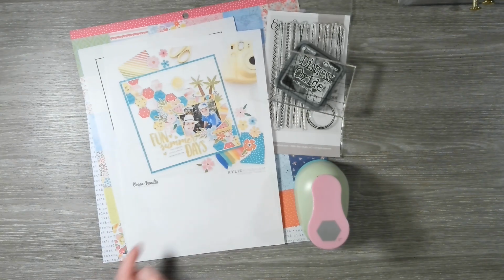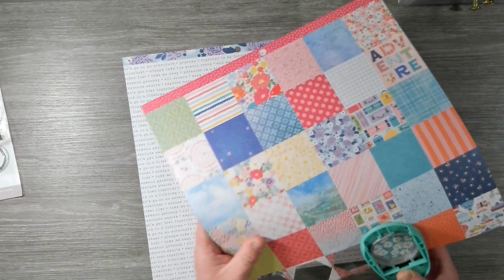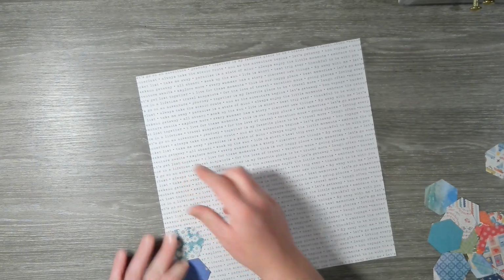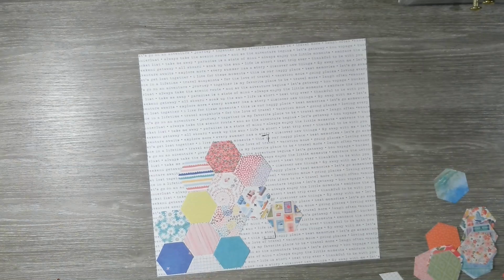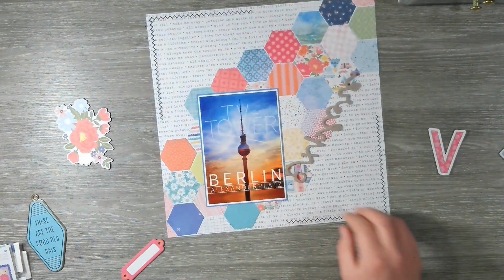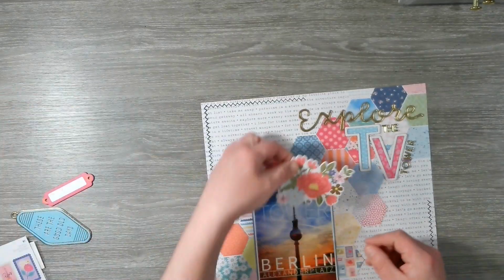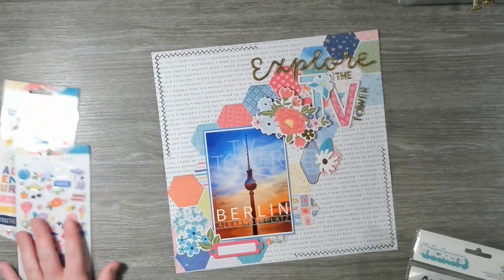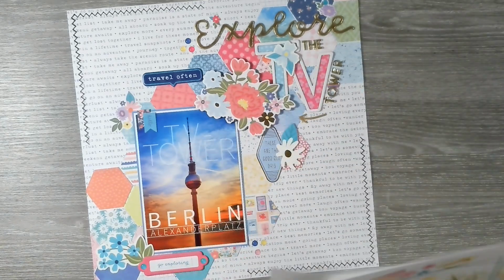Day 2 || Scrap Squad Summer + Paper Issues Challenge